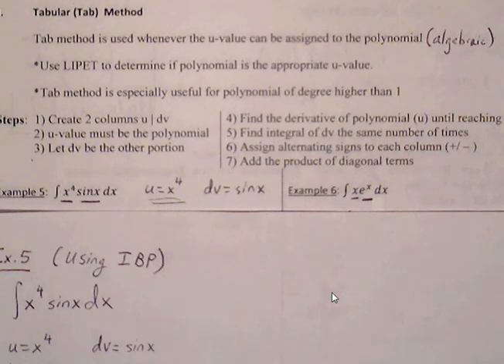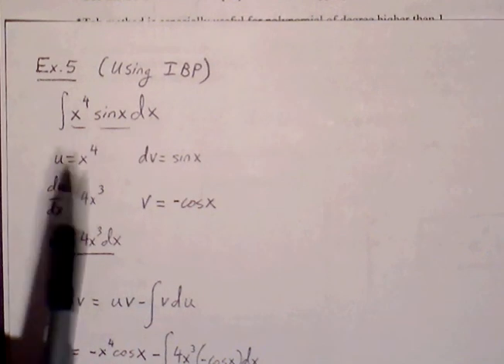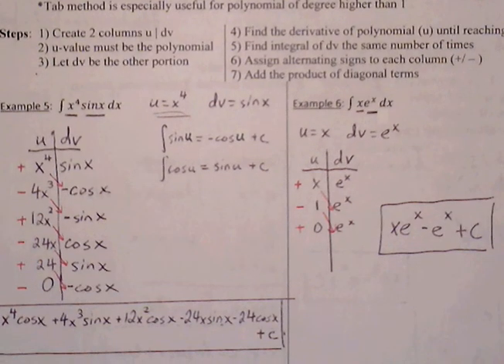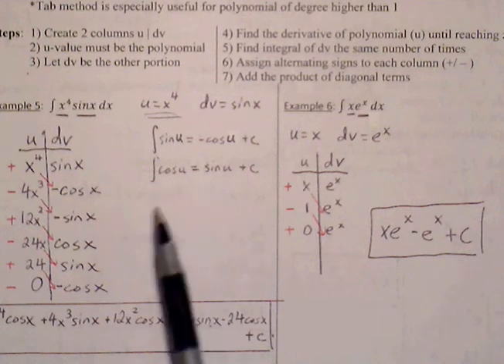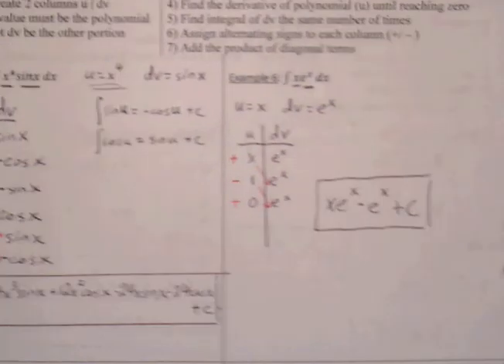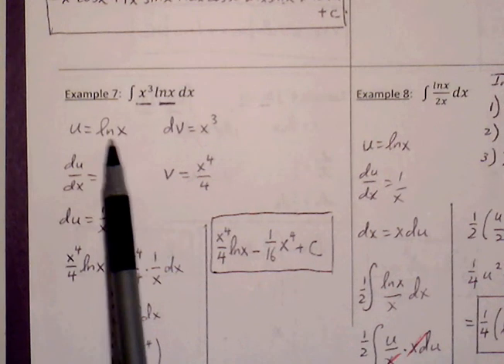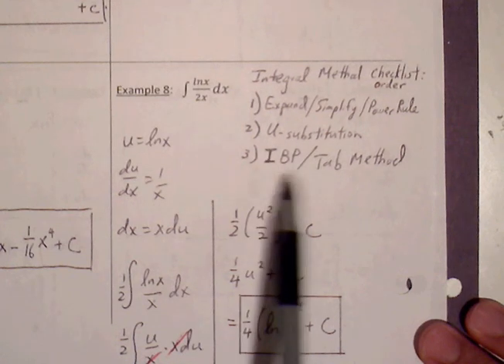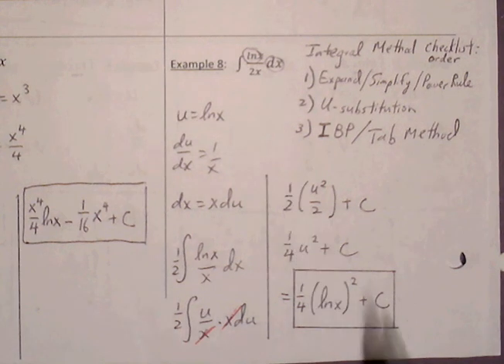Calculus AB Ch 8.2 Notes (2 of 2)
*Tabular(Tab) method